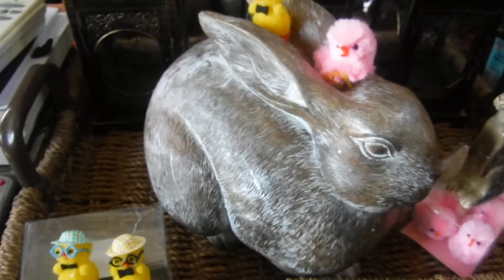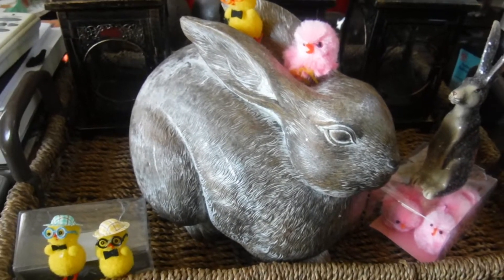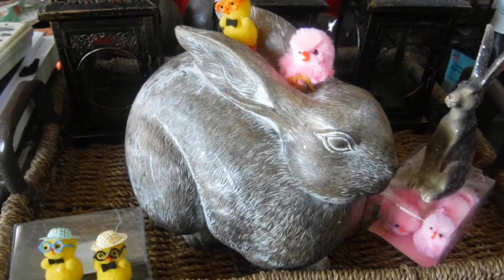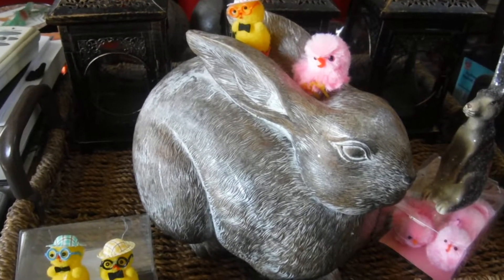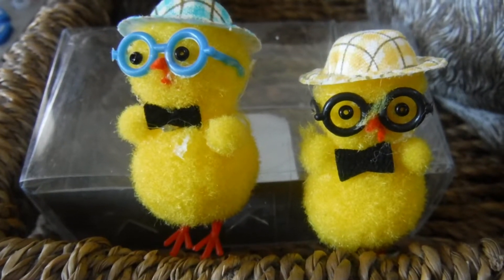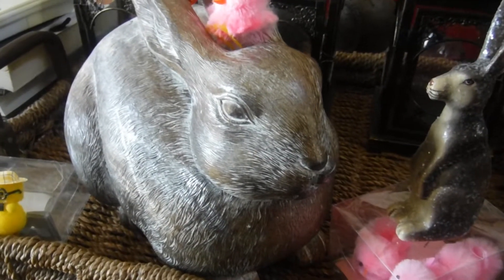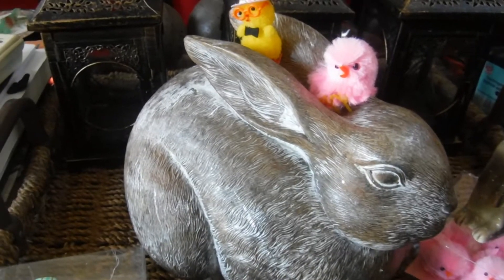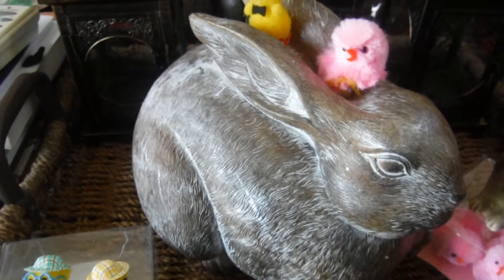MICHAEL'S SHOPPING HAUL